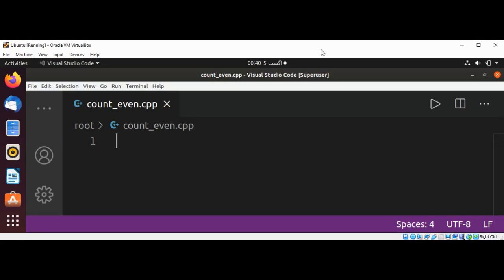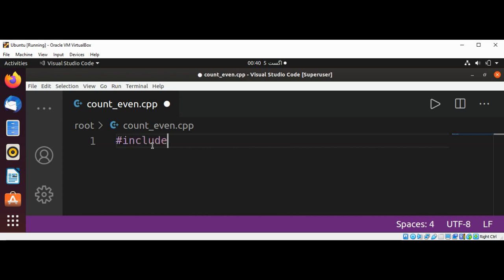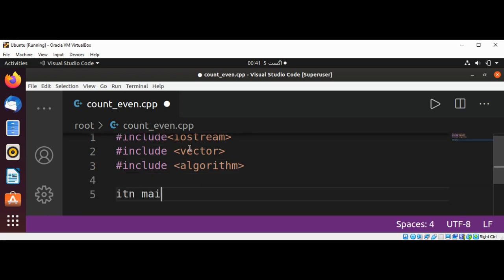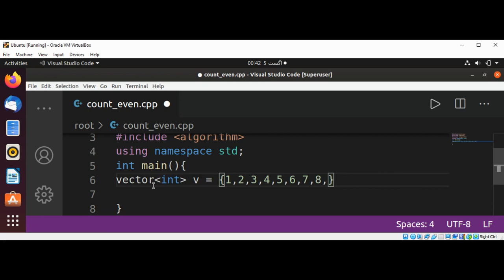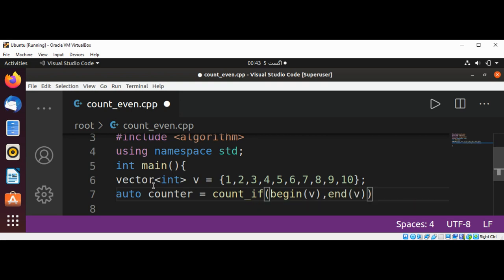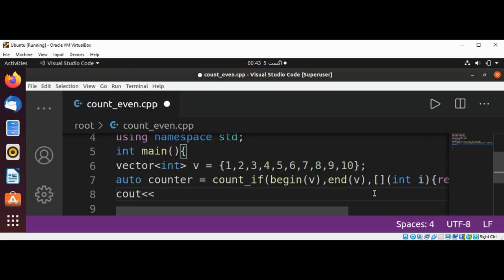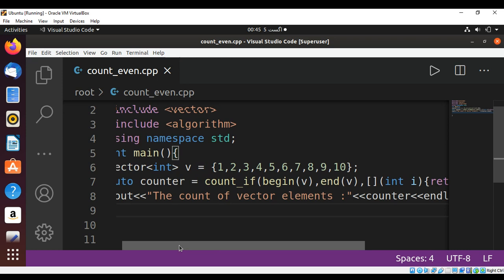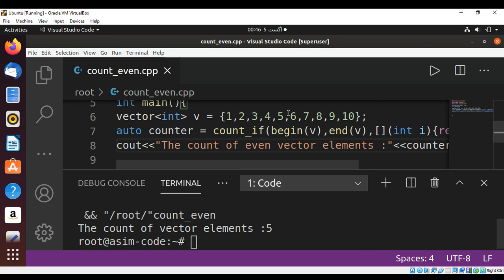C++ Lambda Expressions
In this video we will learn about Lambda Expressions in C++.